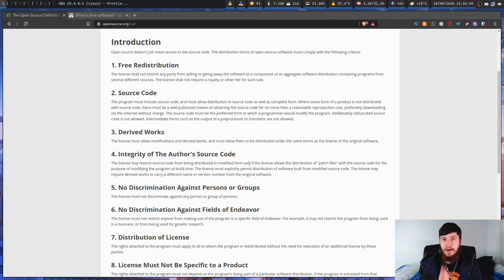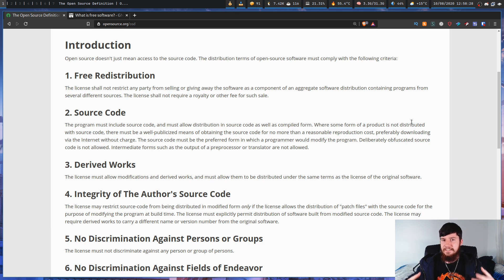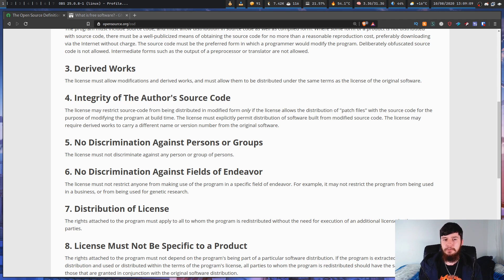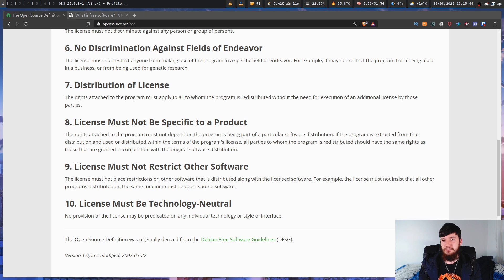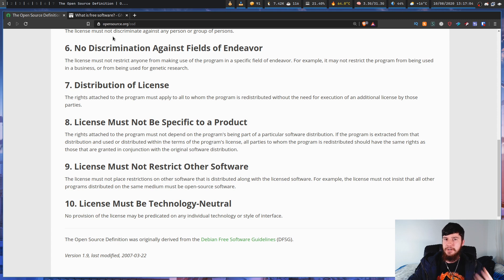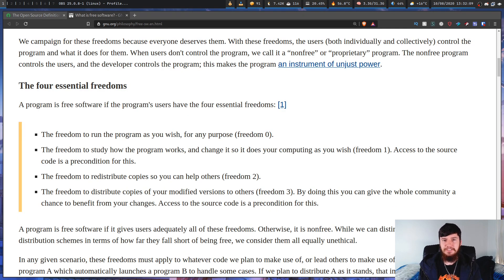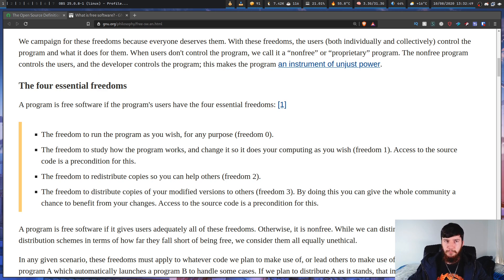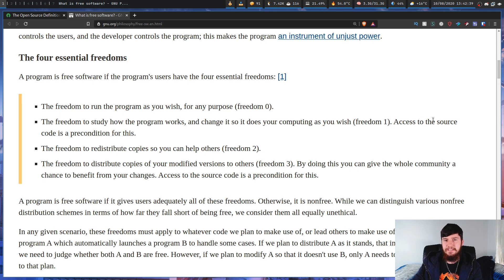Are Free Software And Open Source Really So Different?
The terms free software and open source get thrown around a lot but it seems like everybody just assumes that these terms actually make sense outside of very tiny group so today I thought I would try and help that group grow a little larger and do my best at explaining the differences between free software and open source software and provide a practical distinction.

Credits
🎨 Channel Art:
All my art has was created by Supercozman